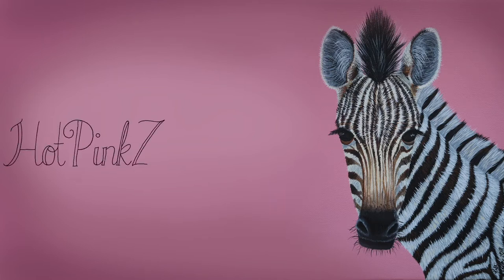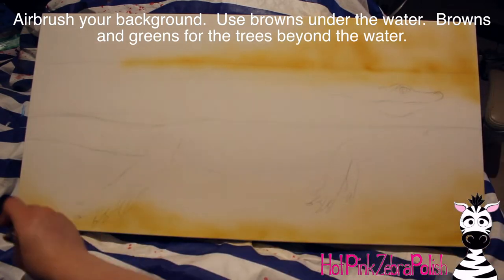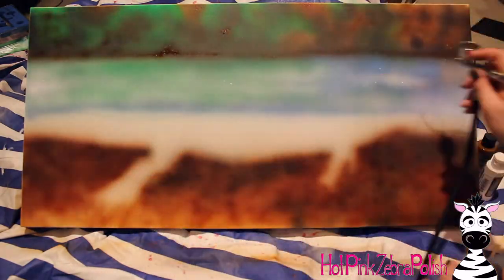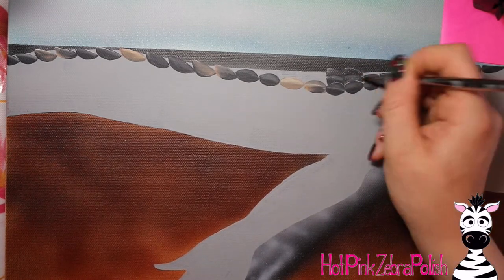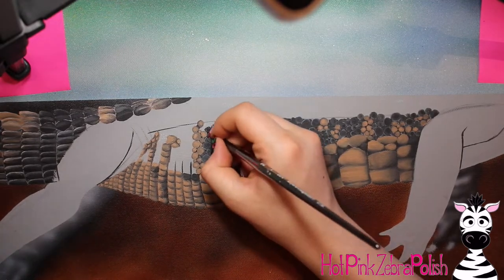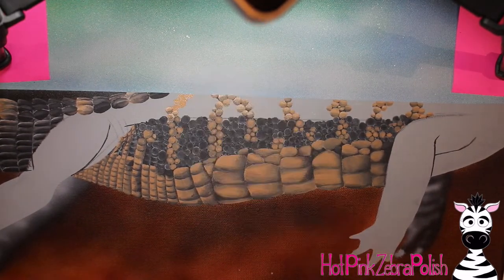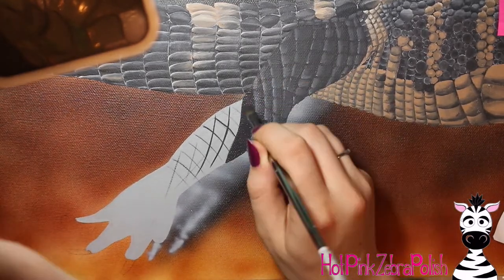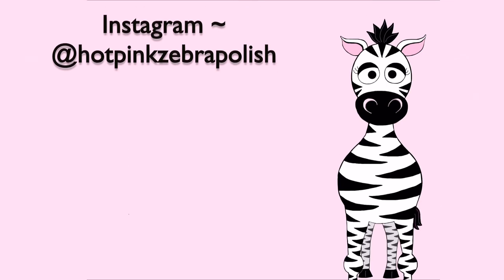Realistic Baby Alligator Acrylic Paingting Time-lapse and Tutorial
I watched these little babies swimming around for quite some time. They were rescued from an exotic animal dealer and were being cared for until they could be released.  This was last summer, so I'm sure by now they are swimming around in the great outdoors :)  I hope you enjoyed this painting as much as I do! Please check out my Facebook and Instagram accounts to see more of my art!